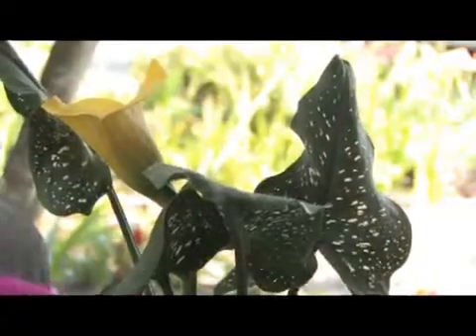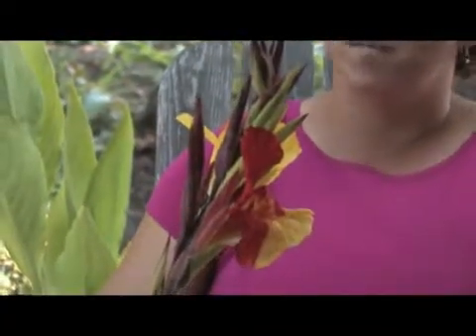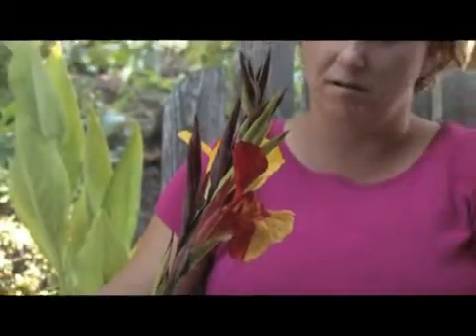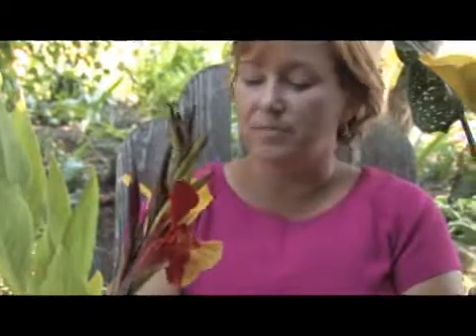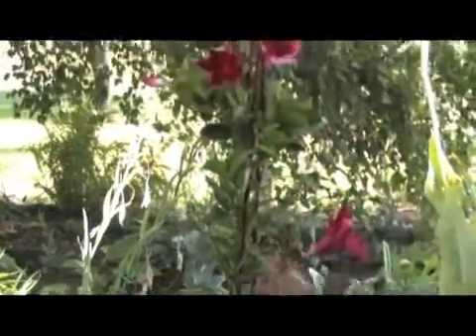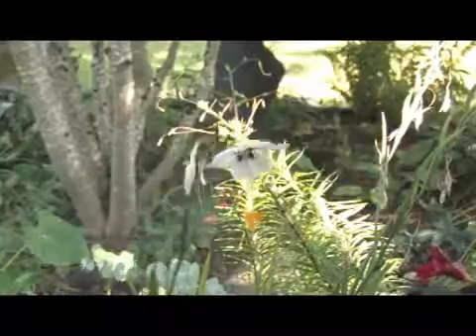Flower Girl Dress Blue | Flowers For Algernon Audiobook | Asian Flower Meanings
Hi, my name is Erica Lugbill and I'm an interior designer in Chicago. I own Lugbill Designs which is a high end residential remodeling and interior design firm. Today, I'm going to be covering how to lower the brightness of a color painting. Whether you're working on a painting at home or you've purchased a painting they're are couple of different techniques you can use to kind of dull down the color and make it work better with your decor. This painting here I'm using to show you this nice aged effect. How we created the effect this painting is to use steel wool and when the paints wet you just rub the painting in different spots to dull down the color and give it that aged look and pull the color of the canvas through the painting. Another option is to use a sponge and wet the sponge and then soak up some of the paint over the canvas when the paint is still wet. On a painting that you've purchased you can try ether using the steel wool and see what happens depending on the finish of the painting that could work to pull off some of the color. You could also try using sandpaper that could also help dull up and rough up the painting for you. And then another option would be to take a brown paint and then dilute it with water and then brush that over your current painting and that will dull down the painting and help make it more muted and work better with your space. I hope you found these steps helpful. To see more of my work go to lugbilldesigns.com.